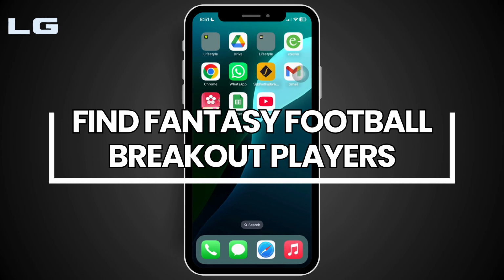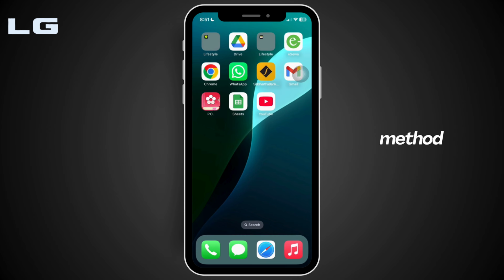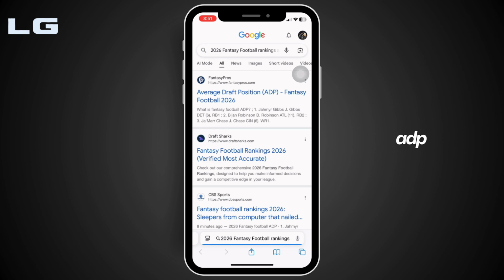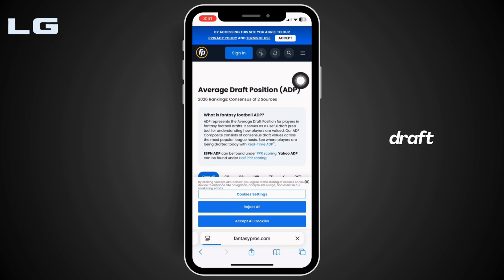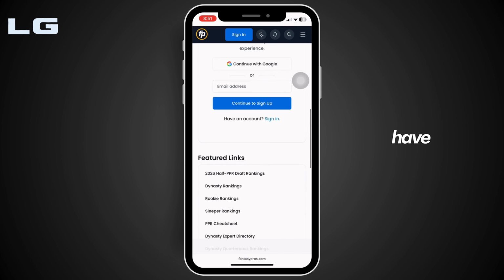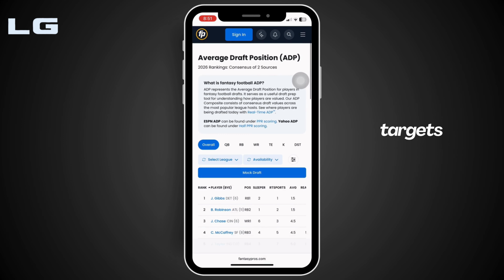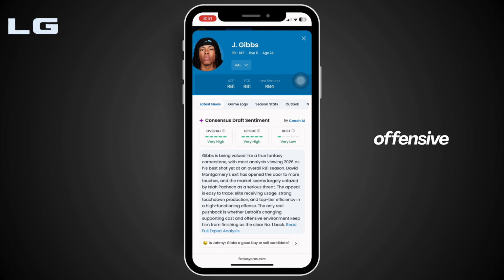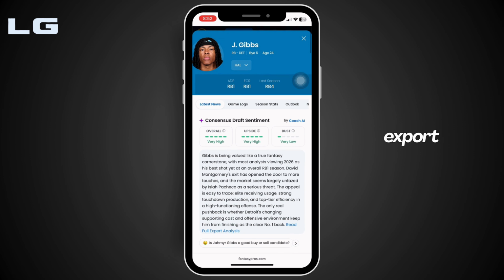How To Find ESPN Fantasy Football Breakout Players (2026)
Want to find fantasy football breakout players? In this tutorial, I will show you how to research potential breakout players, evaluate fantasy football talent, find sleepers, and improve your fantasy football draft strategy for the 2026 season.

00:00 – Introduction
00:05 – How to Find Fantasy Football Breakout Players